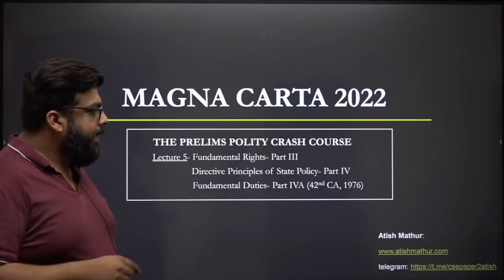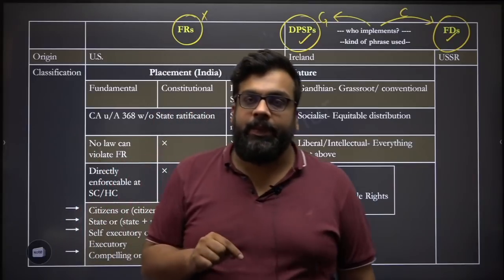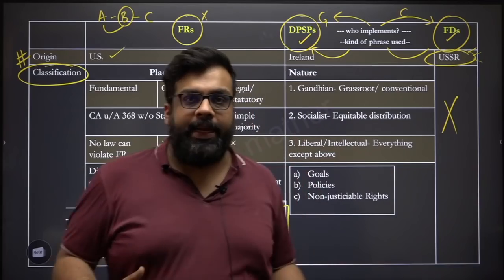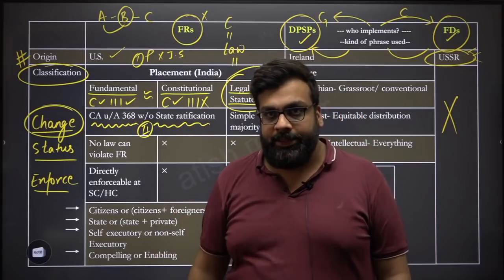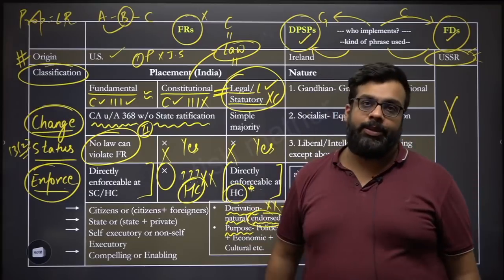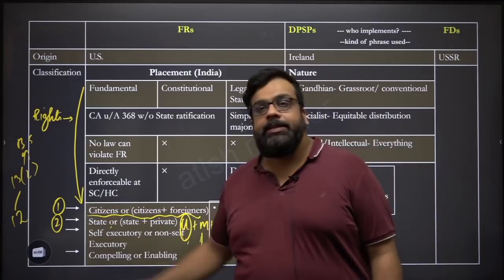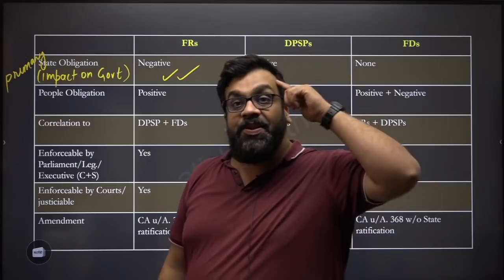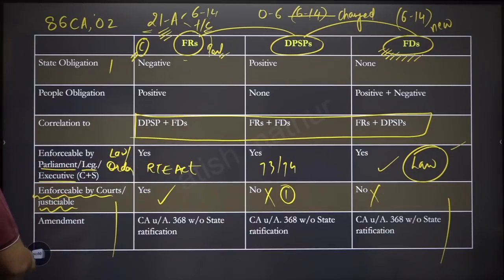Free Prelims 2022 Polity Crash Course :Magna Carta 2022 :: Lecture 5.1 : Rights, Principles, Duties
🎯 Magna Carta Prelims Advanced 2026 : Polity Comprehensive + All GS Current Affairs for Prelims 2026

✅ Comprehensive coverage of Polity, Governance for Prelims 2026
✅ 16 Polity Lectures
✅ 20 Thematic Current Affairs Lectures of all GS Subjects
✅ Integrated Prelims Tactics Sessions
✅ Unlimited Watch time
✅ Prelims Concise Notes (PCN) for quick revision
✅ Final Lap Annual CA Compilation for all GS for Prelims
✅ LIVE Doubt sessions
✅ Course Validity - Till Prelims 2026

❤️ The best and the most affordable GS II Course in the country
✅ 140+ LIVE Lectures with UNLIMITED watch time with 1 Yr Validity
✅ Every topic of Polity, Governance, Social Issues, IR covered
✅ 10 year PYQs of both Prelims and Mains discussed in class
✅ Comprehensive Consolidated Notes (CCN) for in-depth understanding
✅ Exclusive Concise Notes (PCN) for quick revision
✅ Weekly LIVE Doubt sessions for a year even after batch completion
✅ Monthly LIVE Current Affairs Classes of GS II for 1 year
✅ 100% refund within 1 week, no questions asked.

❤️ The most accurate Mains Course for GS II & Interlinked Subjects
✅ 21 Umbrella Theme Wise Lectures
✅ 7 Dedicated Doubt Sessions
✅ 5 GS II : Brainstorming & Answer Writing Sessions (BAWS)
✅ 4 Ethics Brainstorming & Answer Writing Sessions
✅ 3 Social Issues Brainstorming & Answer Writing Sessions
✅ Mains Concise Notes (ALL TOPICS)
✅ Access to MCF I (Foundation Course) : Beginners can read up, Veterans can Revise
✅ Complimentary 1 month tracker pro access
✅ Content Update between Pre & Mains before Mains 2026
✅ Dedicated Telegram Support Group to Support till Mains 2026
✅ Validity : Mains 2026

💻 Tracker Pro : Your Mind Palace for UPSC

✅ Articles from Hindu & Indian Express highlighted and tagged date, subject, topic wise along with summaries of editorials
✅ Databases of Schemes, Reports, Organisations, Committees SC Judgements, Constitutional Amendments, Mains PYQs tagged subject and topic wise
✅ Closure Notes covering every topic of ENTIRE Syllabus